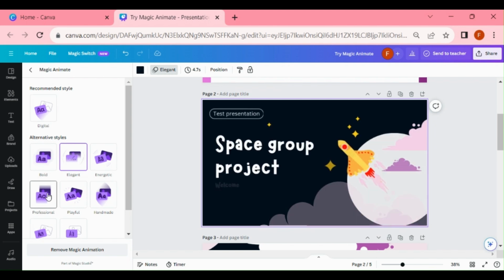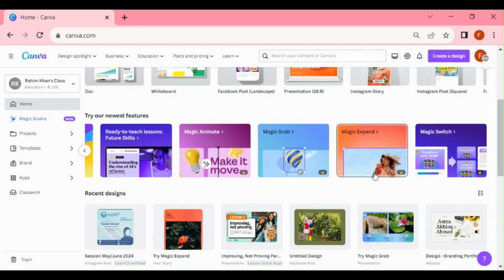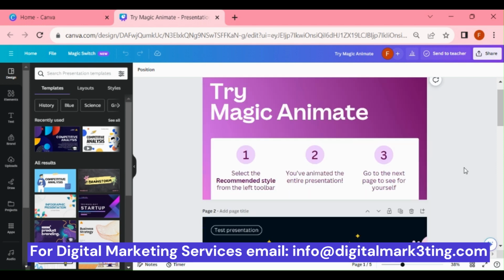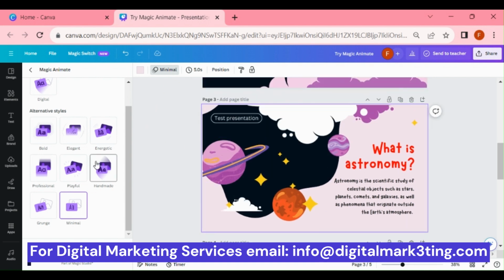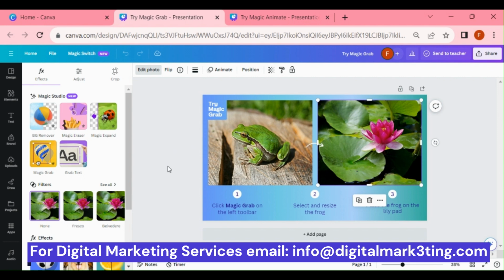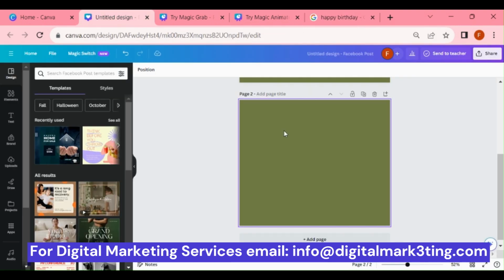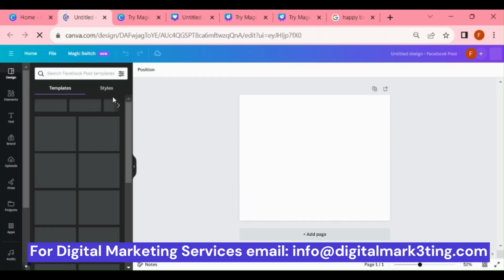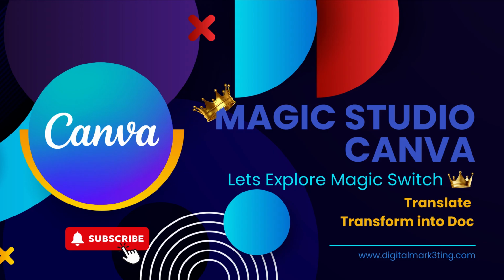Discover the Magic of Canva's New AI features| Magic Studio Canva - part 02/02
🌍✨ Exciting News! Explore Canva's Latest Magic Studio Features! 📝🔮
Canva has just introduced Magic Studio incredible Magic Edit features that are bound to revolutionize the way you create and share content. Let's dive right into the details:

Happy creating! 🎨🚀✨

🙂Was it helpful??